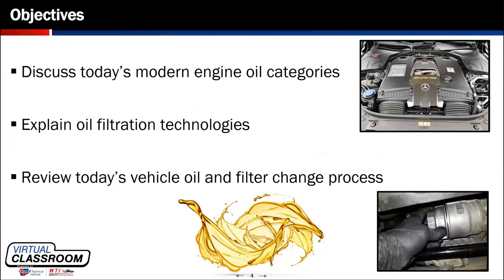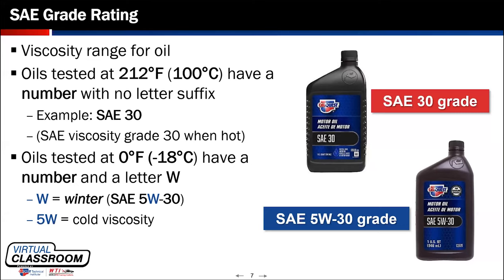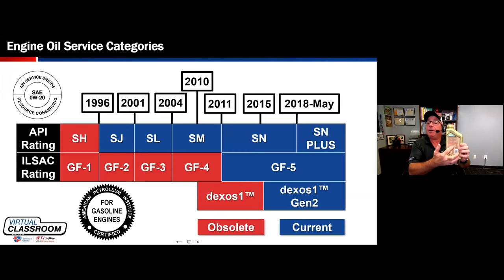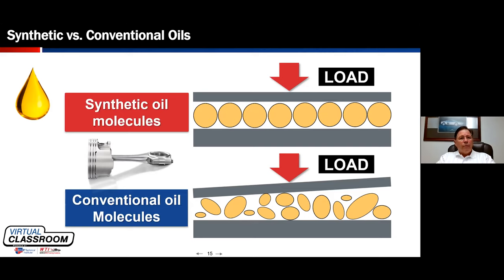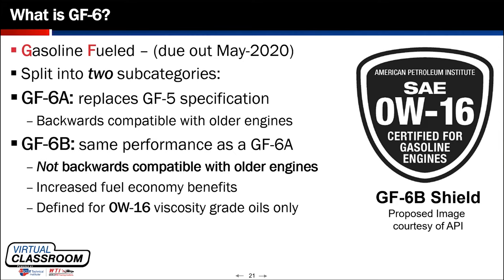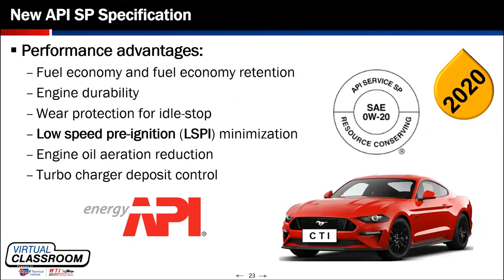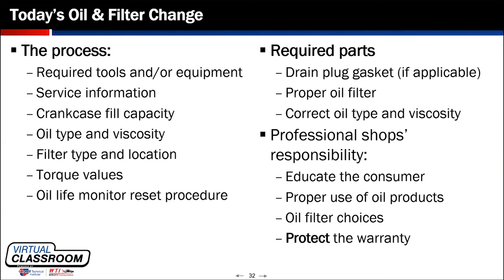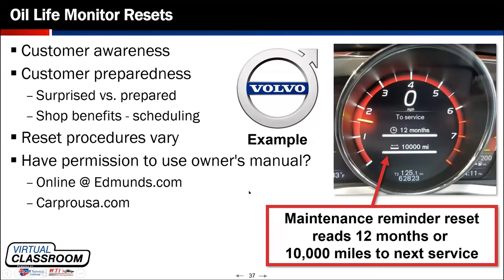Lubricants and Filtration Update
Live recording of the Live recording of the Lubricants and Filtration Update hosted by CTI Instructor Peter Orlando.

for more live sessions and links to our other recordings.

May 1st, 2020 marks a new era in engine oil formulation and protection. GF-6 is the latest minimum ILSAC standard for passenger car engine oils to ensure they are meeting the needs of newer vehicles and engine technologies. A simple oil and filter change are not a routine service anymore. With advanced engines using oil life monitors and ways to customize the service intervals, technicians need to be prepared to service these newer engines with oils and filters that meet or exceed the manufacturers recommendations. This will maintain the fuel economy, performance and emission standards engineered into the vehicle, while protecting and maintaining the vehicles warranty.